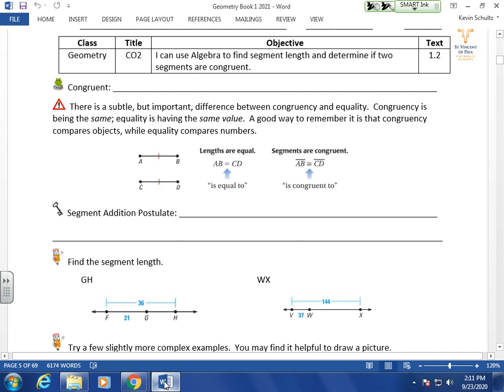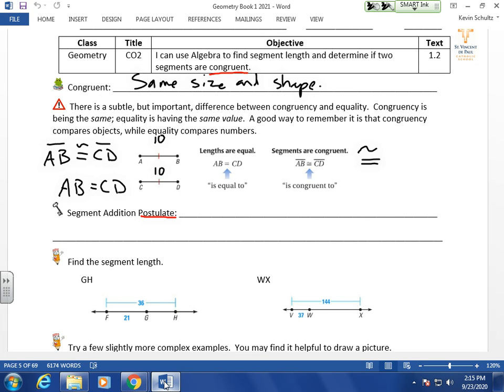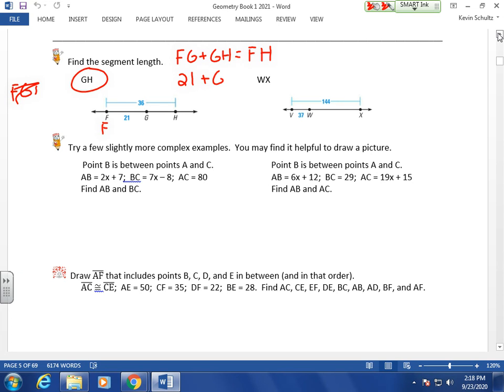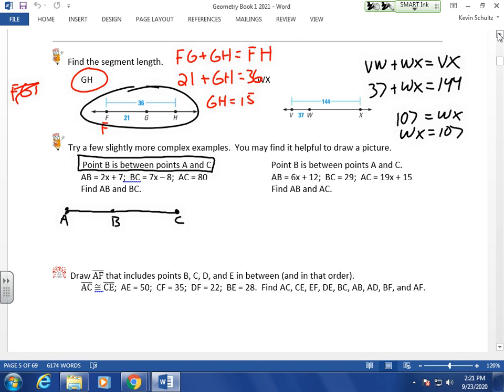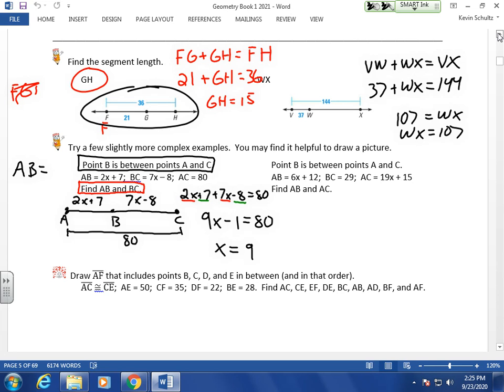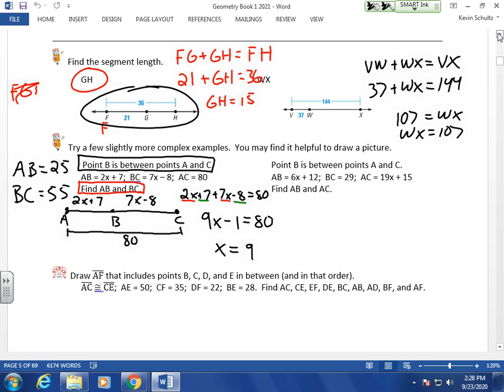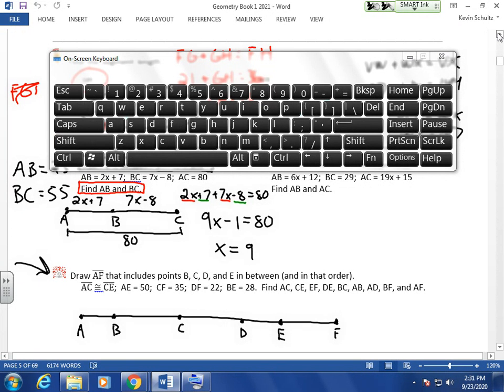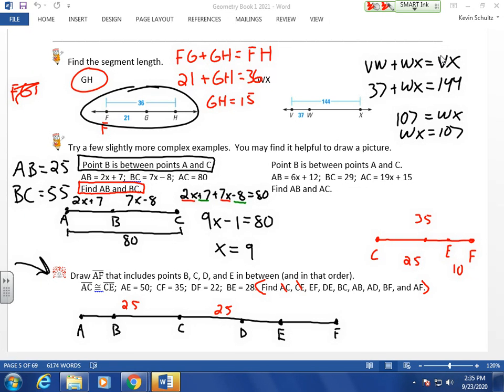Geometry Gold CO2 9/23/20...Segment Addition Postulate